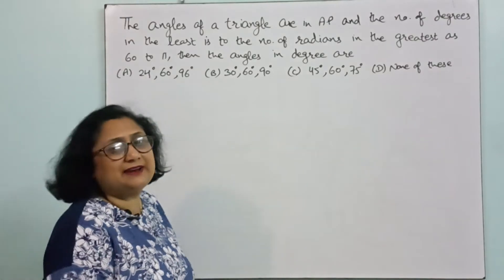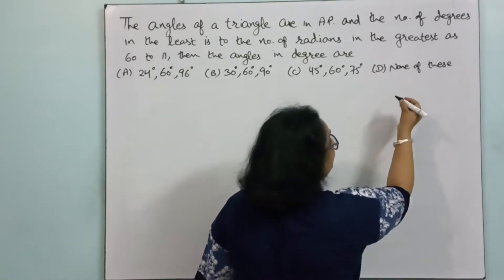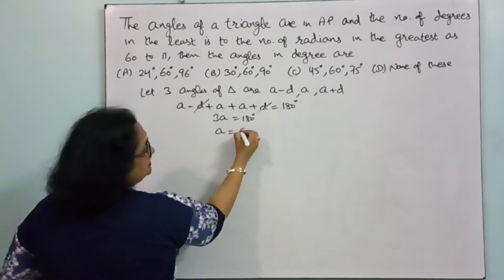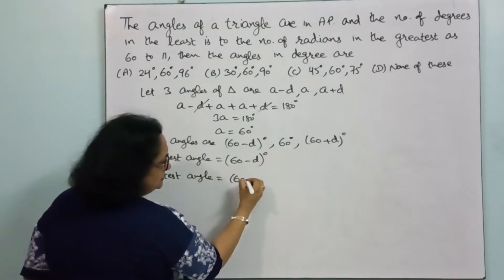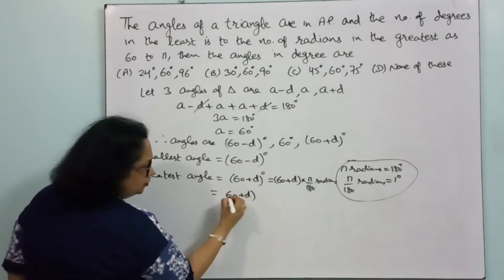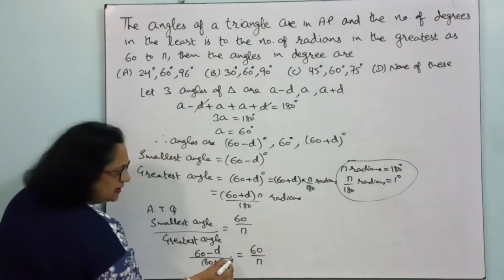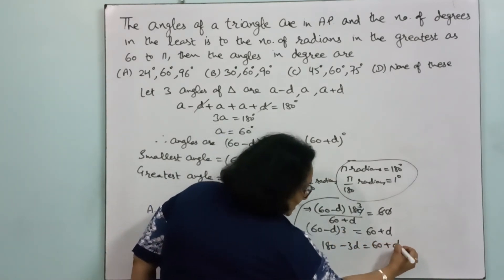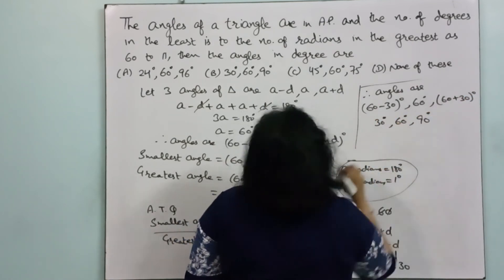angles of🔺are in A.P.& no.of deg.in least is to no.of radians in greatest as 60:л,angles in deg.are